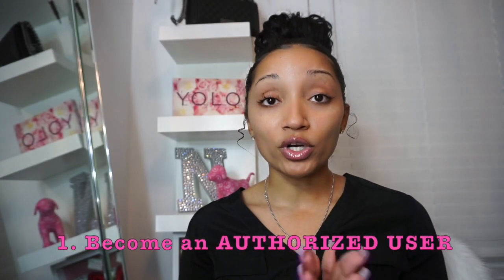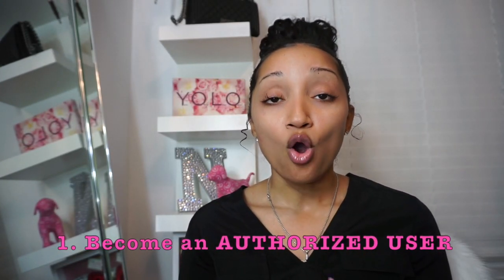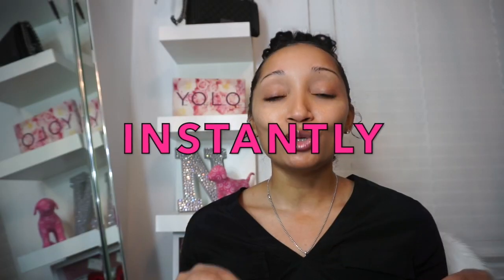INSTANTLY BOO$T your CREDIT SCORE!!!! FREE Credit REPAIR TIP$!!!!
Heyyy Squad! This Video explains how you can GET THE PERFECT CREDIT SCORE in 2020! Here are proven tips on how to boost your score instantly and repair your credit for FREE!!! Lets get our finances together SQUAD! More moves and Less announcements all year!!! 💵 💰 2020 Perfect vision!

Check out VLOGMAS DAY 13 if you haven't already  😘

**SOCIAL MEDIA**